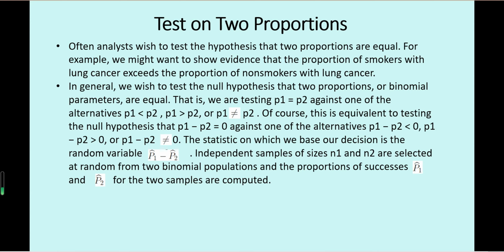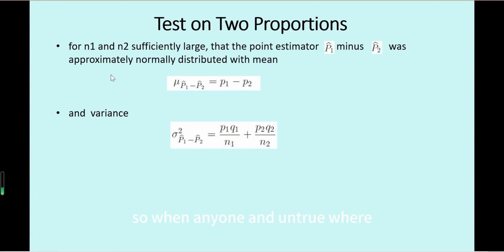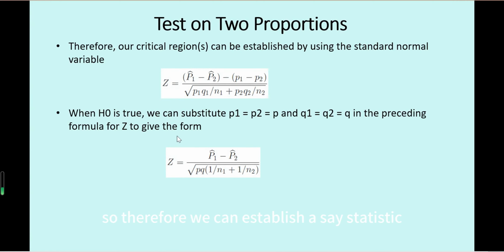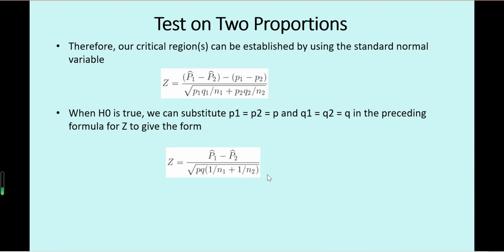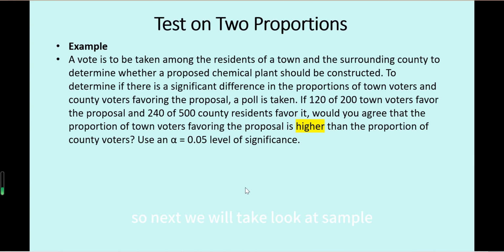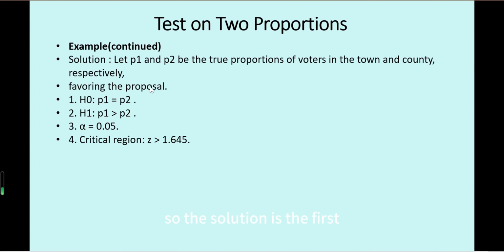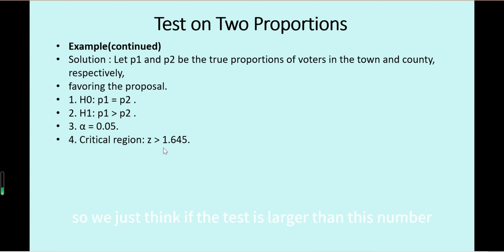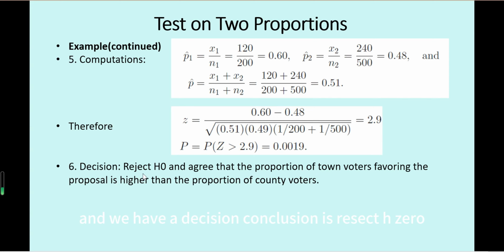Statistics and probability - Hypothesis Testing of two proportions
Often analysts wish to test the hypothesis that two proportions are equal. For example, we might want to show evidence that the proportion of smokers with lung cancer exceeds the proportion of nonsmokers with lung cancer.
In general, we wish to test the null hypothesis that two proportions, or binomial parameters, are equal. That is, we are testing p1 = p2 against one of the alternatives p1 less than p2 , p1 larger than p2, or p1 not equal to     p2 . Of course, this is equivalent to testing the null hypothesis that p1 − p2 = 0 against one of the alternatives p1 − p2 less than 0, p1 − p2 larger than 0, or p1 − p2  not equal to     0. The statistic on which we base our decision is the random variable   p1hat -p2hat                . Independent samples of sizes n1 and n2 are selected at random from two binomial populations and the proportions of successes   p1hat      and  p2hat         for the two samples are computed.